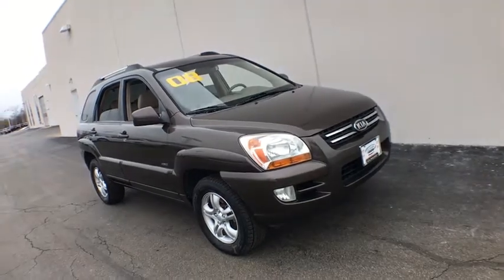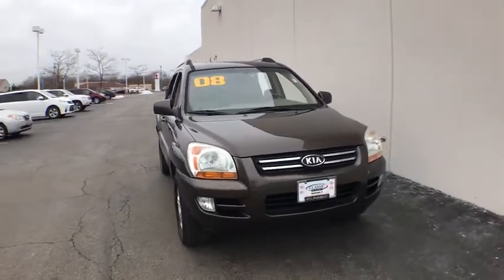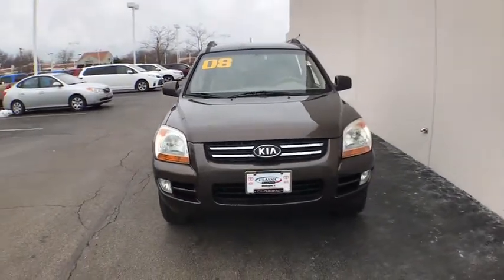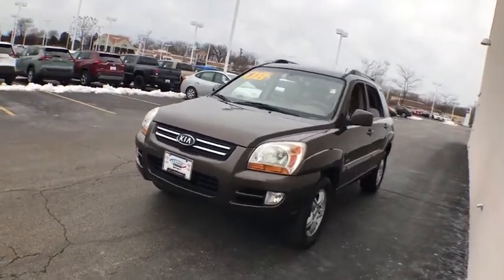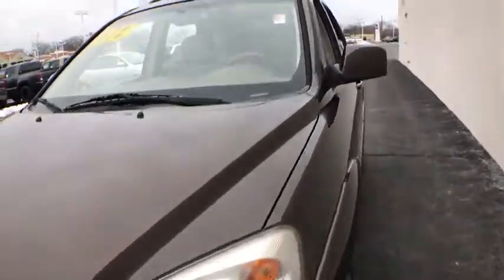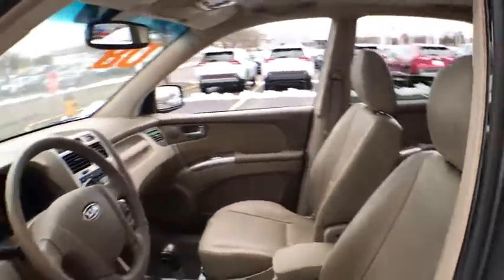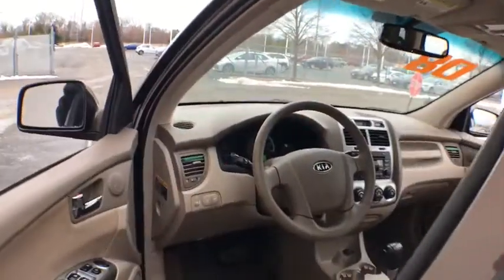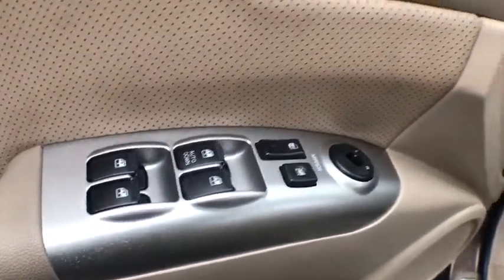2008 Kia Sportage near me Waukegan, Gurnee, Kenosha, WI, Fox Lake, Libertyville, IL K9550A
Smokey Brown Used 2008 Kia Sportage available near me in Waukegan, Wisconsin at Classic Kia. Servicing the Gurnee, Kenosha, WI, Fox Lake, Libertyville, IL area.

Classic Kia
515 N Green Bay Rd

LUXURY PKG  -inc: leather seats & interior trim  heated front seats  auto-off headlamps  electrochromic rearview mirror w/HomeLink garage door opener  deluxe scuff plates  body-color bumpers  AM/FM stereo w/cassette/6-disc in-dash CD changer  subwoofer  amplifier,Traction Control,Stability Control,Four Wheel Drive,Tires - Front All-Season,Tires - Rear All-Season,Aluminum Wheels,Power Steering,ABS,4-Wheel Disc Brakes,Sun/Moonroof,Generic Sun/Moonroof,Fog Lamps,Privacy Glass,Heated Mirrors,Power Mirror(s),Intermittent Wipers,Variable Speed Intermittent Wipers,Bucket Seats,Pass-Through Rear Seat,Rear Bench Seat,Adjustable Steering Wheel,Leather Steering Wheel,Tire Pressure Monitor,Trip Computer,Power Windows,Power Door Locks,Keyless Entry,Power Door Locks,Cruise Control,A/C,Rear Defrost,AM/FM Stereo,Cassette,CD Player,Driver Vanity Mirror,Passenger Vanity Mirror,Power Outlet,Front Reading Lamps,Cargo Shade,ABS,4-Wheel Disc Brakes,Driver Air Bag,Passenger Air Bag,Front Side Air Bag,Front Head Air Bag,Rear Head Air Bag,Child Safety Locks,Traction Control,Stability Control